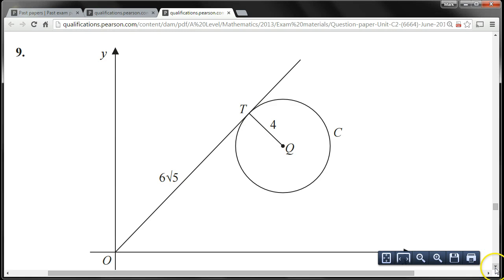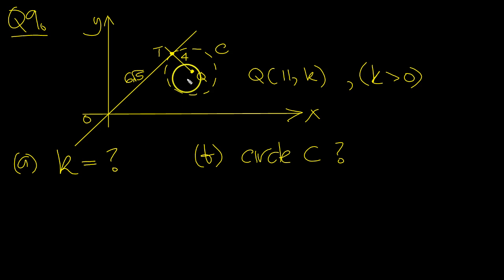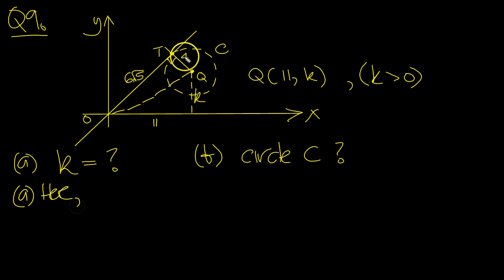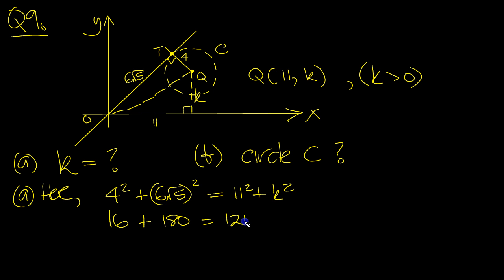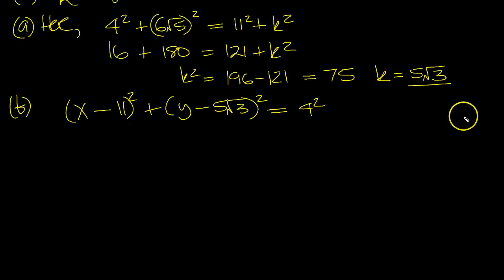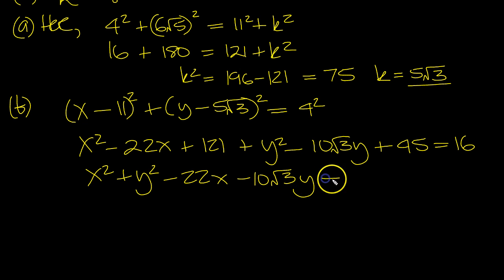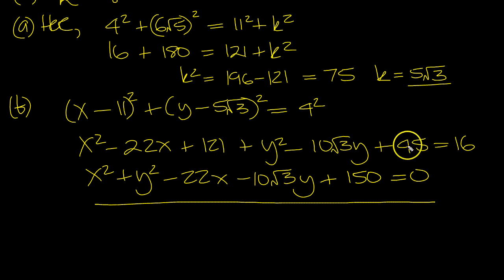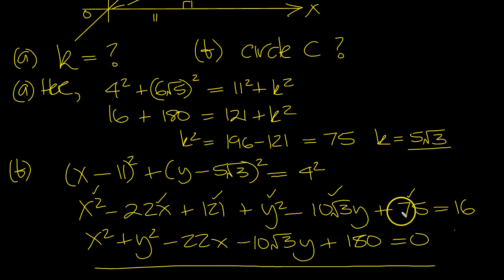EdExceloMathematicsoC2o2014oQ9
EdExcel Mathematics C2 2014